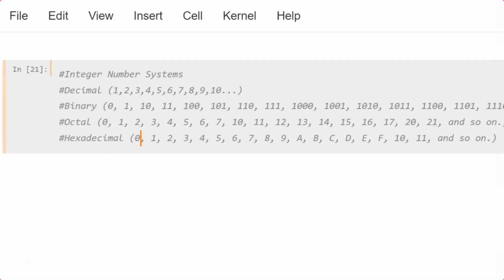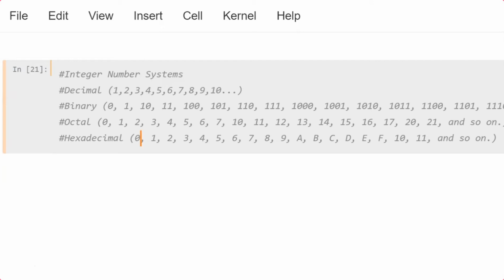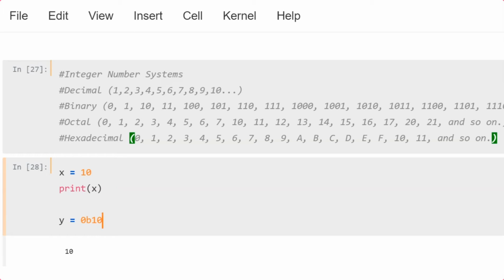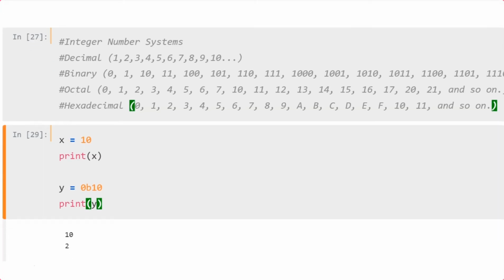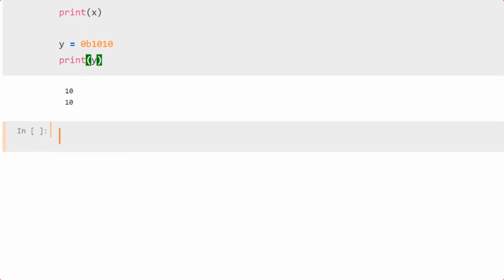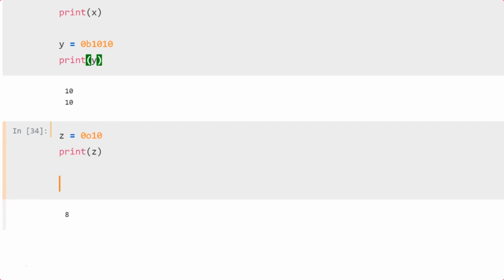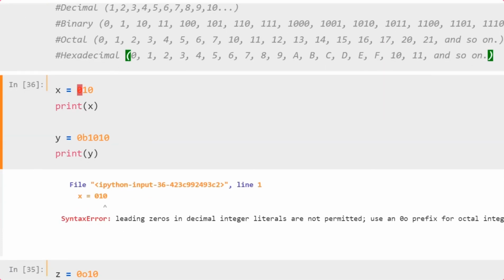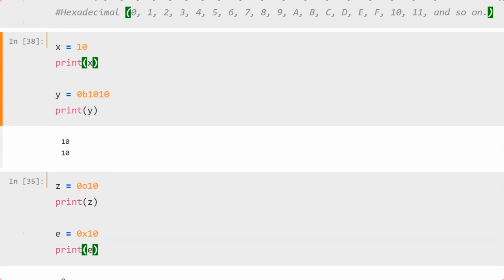9. Python - Data Types(INTEGER) Demo2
Data Types! Python Data Types! Data Types Fundamentals! Python Types!
Integer Data Type!  Integer in Python! Integer Declaration in Python! Numeric Data Types!
Data types are the classification or categorisation of data items. Data types represent a kind of value which determines what operations can be performed on that data.